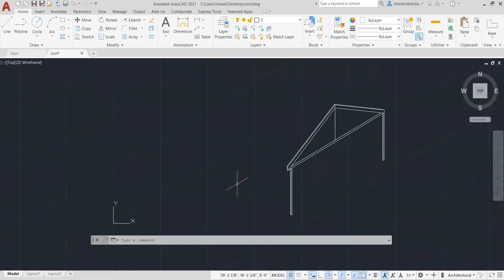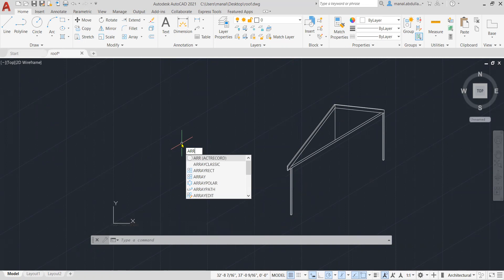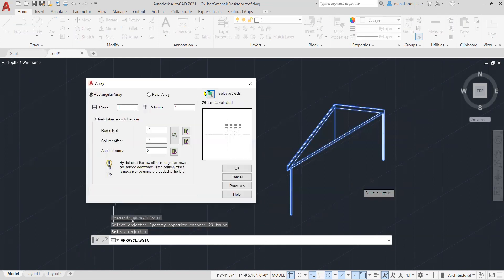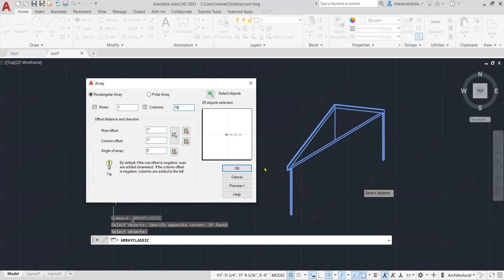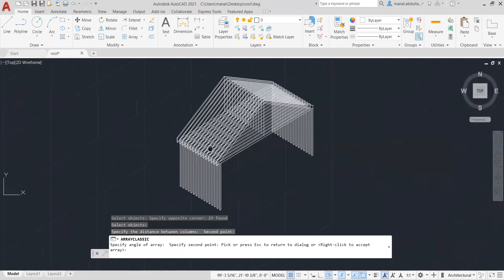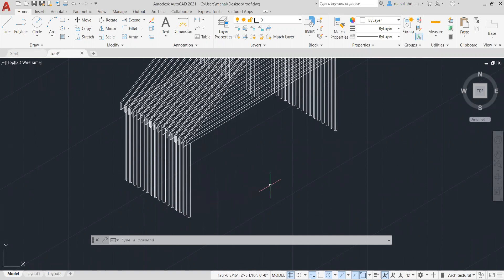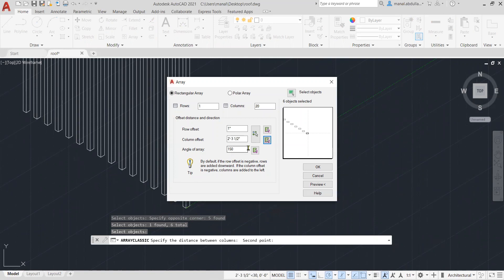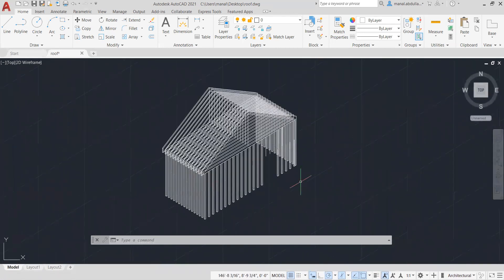AutoCAD Q & A_ How to use Array in isometric drawings _ Array Classic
This video answered a question on how to use Array in isometric drawings.
I recommend watching these videos for more videos about isometric drawings:

AutoCAD 2021 Course Part 4 / 2D Isometric Drawings

Chapter 11: AutoCAD Drawing 11 – 1 Isometric Projects

Chapter 11: AutoCAD Drawing 11 -4 Flanged Coupling Isometric

Manal Abdullal, PhD